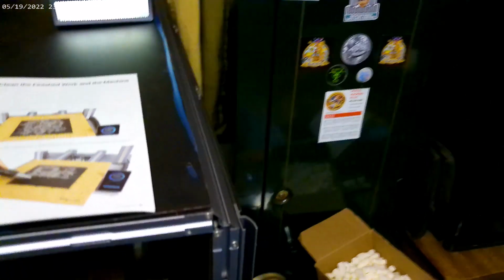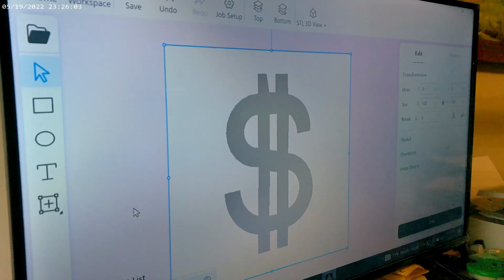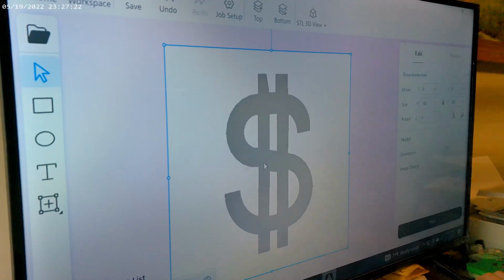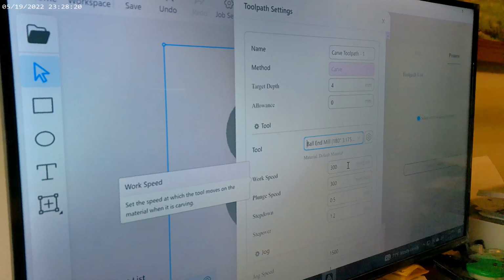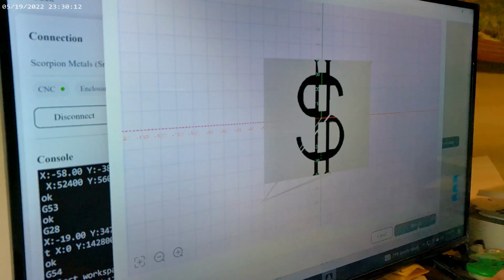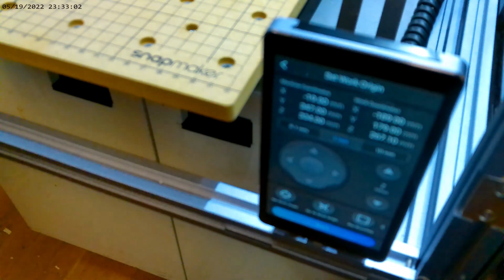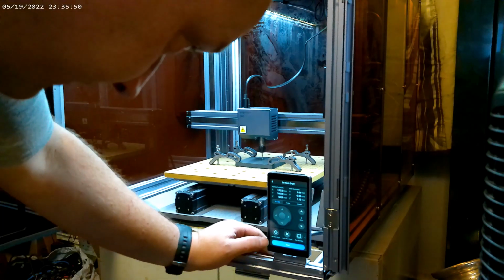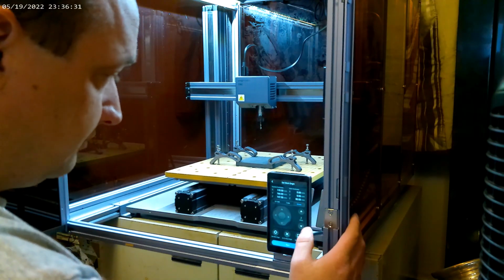First CNC project!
First CNC project! Took 3 tries.